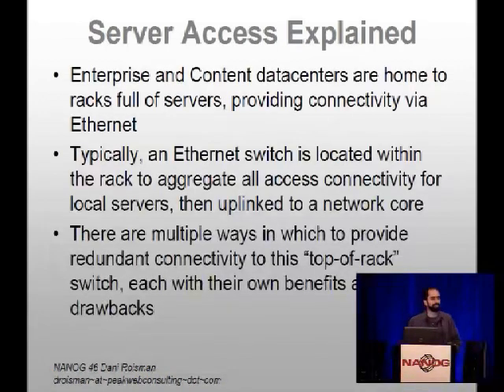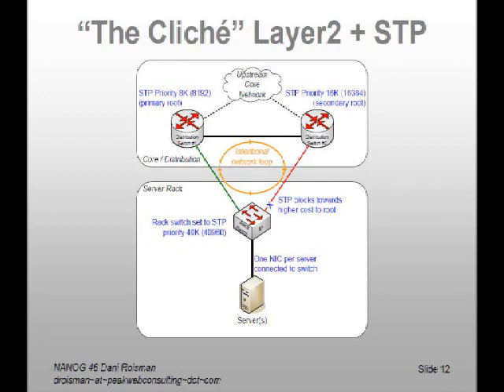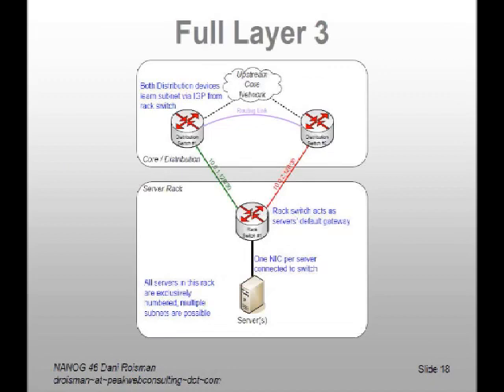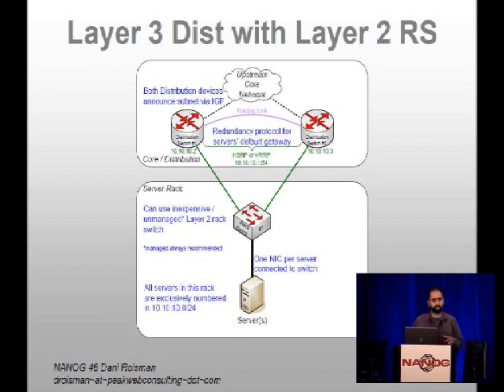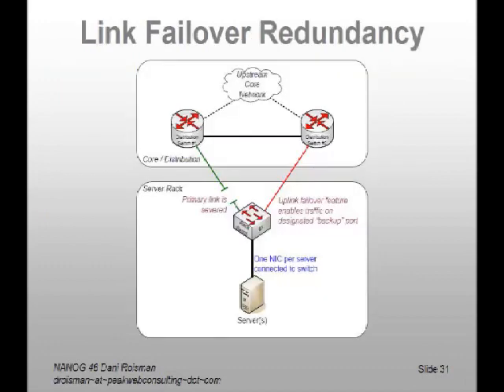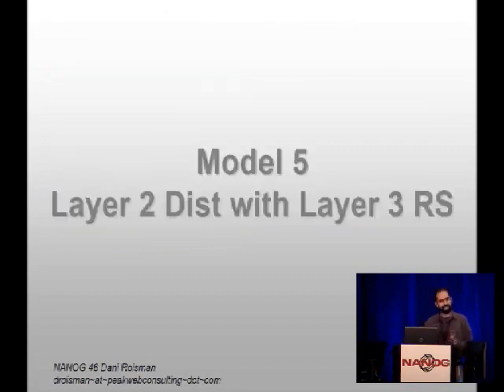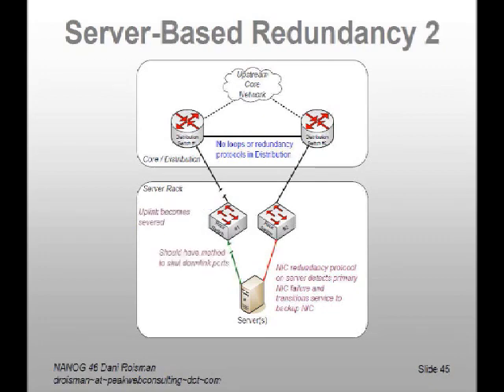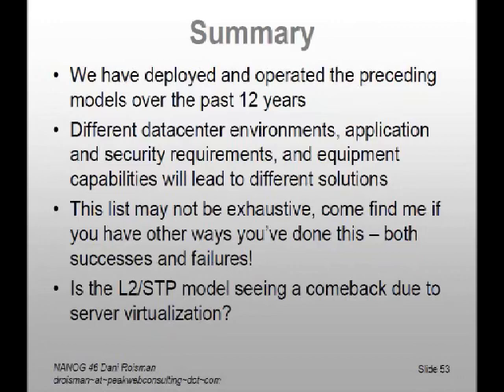Datacenter Top of Rack Switch Redundancy Models